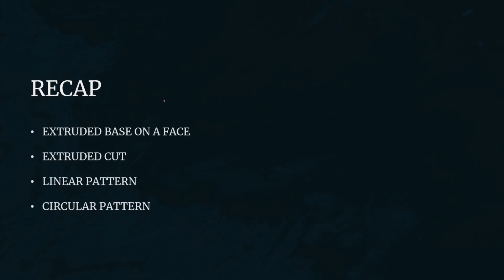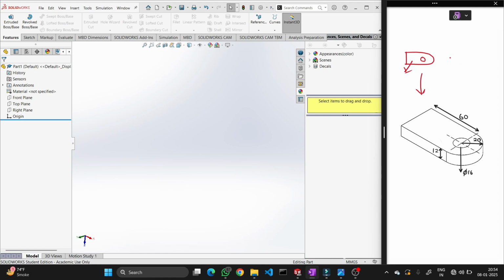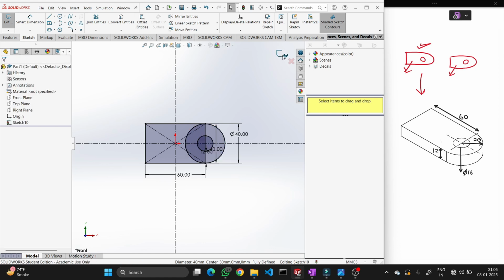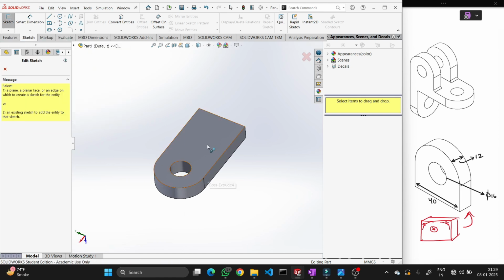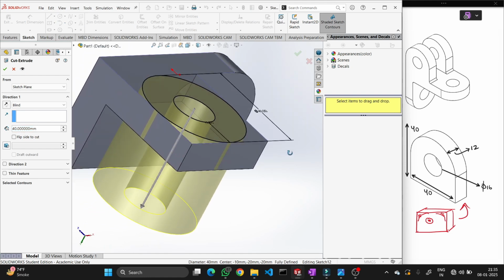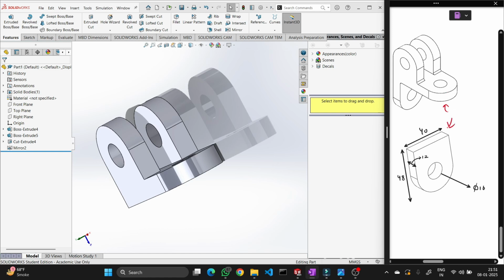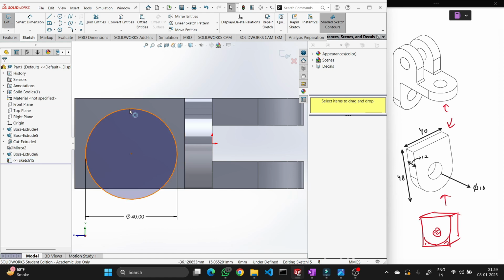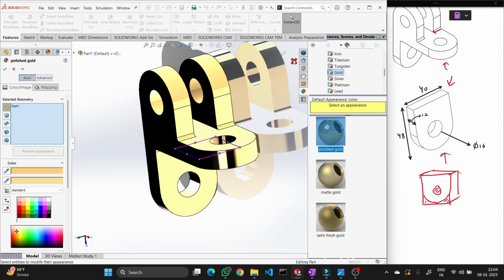SOLIDWORKS 3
WELCOME to the 3rd Video of SOLIDWORKS tutorial series.
This video covers the basics of an extruded base on a face, extruded cut, linear and circular patterns. It also explains how dividing a model into smaller parts makes the designing process more precise, manageable, and efficient for accurate results.